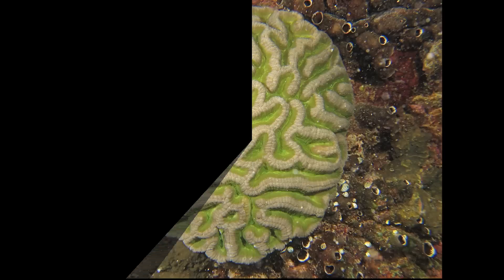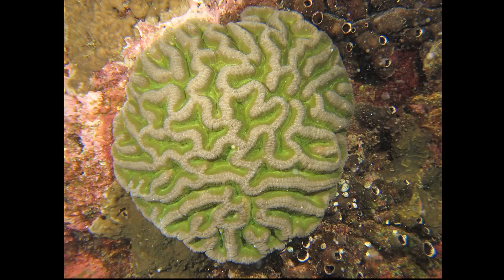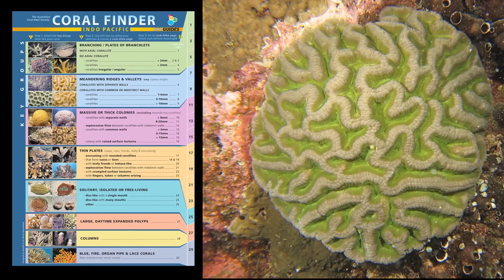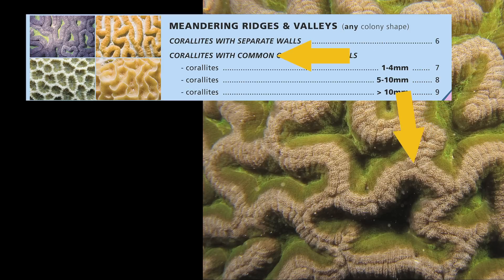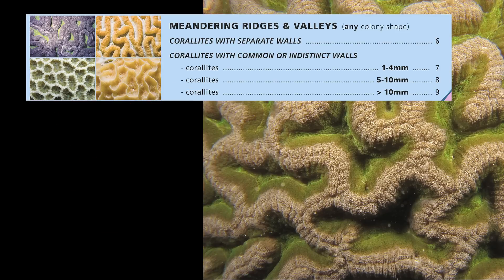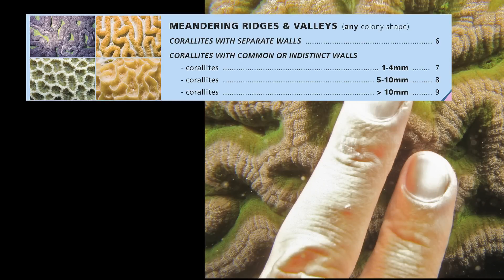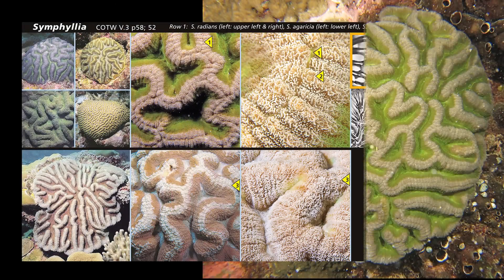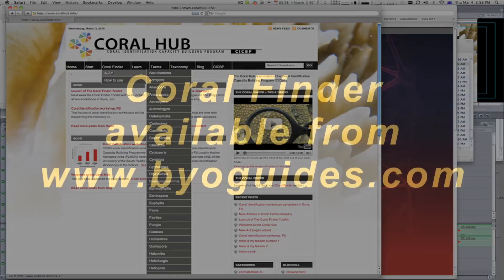60 seconds with the Indo Pacific Coral Finder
A light hearted introduction to identifying hard corals using the Indo Pacific Coral Finder.